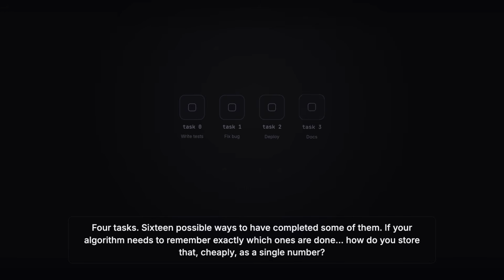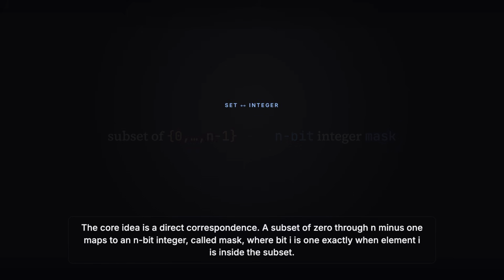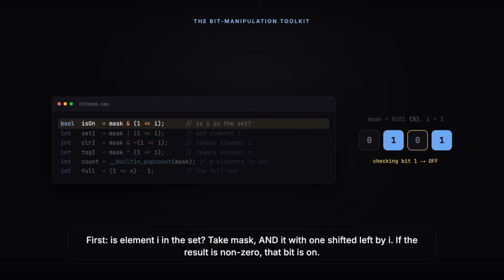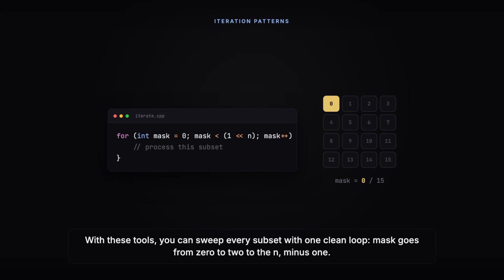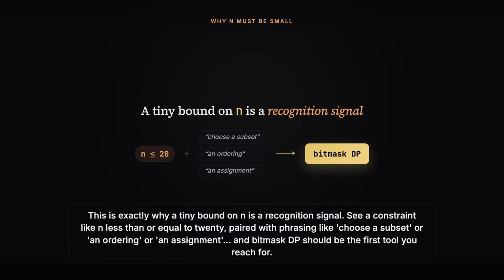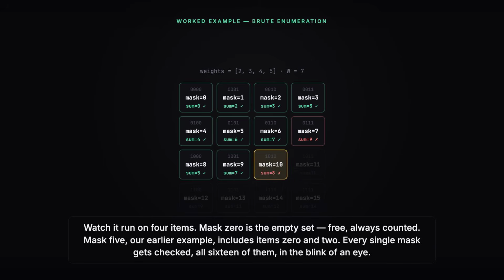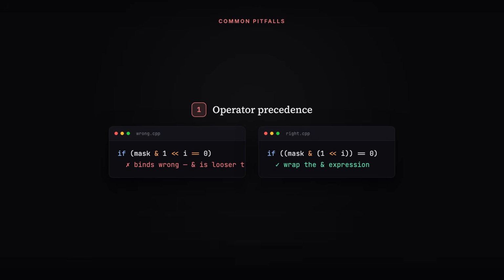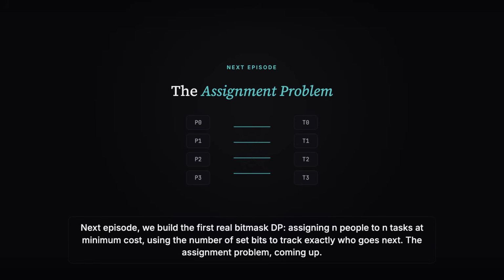The DP Trick That Turns Subsets Into Numbers (Bitmask DP)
Dynamic Programming gets much easier when you learn how to turn a subset into a number.

In this episode of **The Logic Blueprint**, we build the core idea behind **Bitmask DP**: using the bits of an integer to represent which items are already chosen, visited, assigned, or completed.

You’ll learn why **“n less than or equal to 20”** is such an important signal, how `dp[mask]` represents a whole set-based state, and when to move from plain subset DP to `dp[mask][position]`.

We also walk through the essential bit operations:

* Checking a bit
* Setting a bit
* Clearing a bit
* Toggling a bit
* Popcount
* Full masks
* Iterating all masks
* Enumerating submasks

By the end, you should be able to recognize problems where the state is **“which elements have I used so far?”** and convert that idea into a clean DP blueprint.

### Topics Covered

* Bitmask Dynamic Programming
* Representing sets as integers
* `dp[mask]` and `dp[mask][position]`
* Bit operations for subset states
* Why `2^n` is only feasible for small `n`
* Common mistakes with precedence and overflow
* How to recognize assignment, ordering, and subset DP problems

Recommended trustworthy sources for practice:

**1. AtCoder Educational DP Contest - O: Matching**
A classic assignment-style Bitmask DP problem with `n less than or equal to 21`.

**2. CSES Problem Set - Hamiltonian Flights**
Great practice for `dp[mask][last]` and Hamiltonian path counting.

**3. CSES Problem Set**
Use this for structured competitive programming practice after learning the basics.

**4. LeetCode Bitmask / Subset DP Problems**
Search for tags like Dynamic Programming, Bit Manipulation, and Bitmask. Good follow-up problems include shortest path visiting all nodes, stickers to spell word, and shortest superstring.

### Suggested Practice Order

Start with **AtCoder DP O: Matching**, then try **CSES Hamiltonian Flights**, then move to **LeetCode-style interview problems** that combine bitmask states with graphs, strings, or assignment constraints.